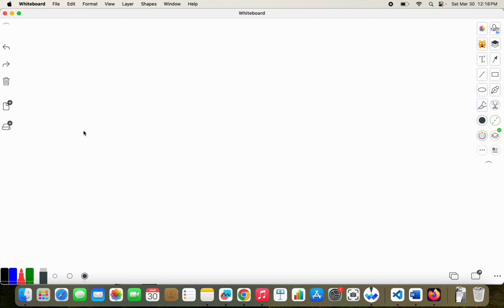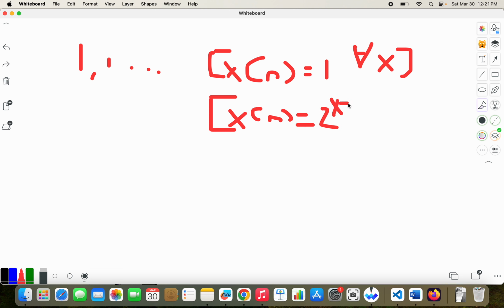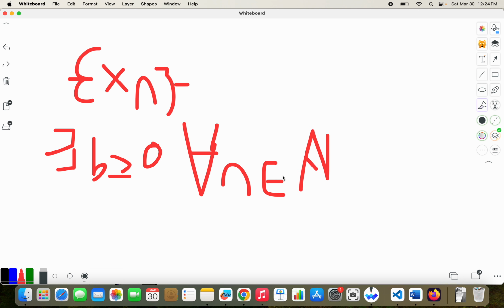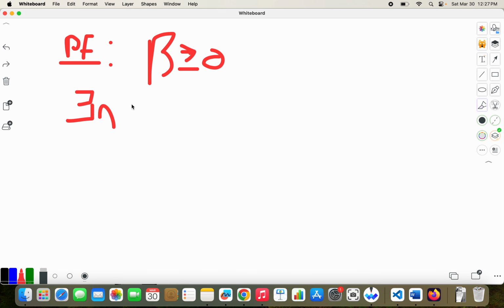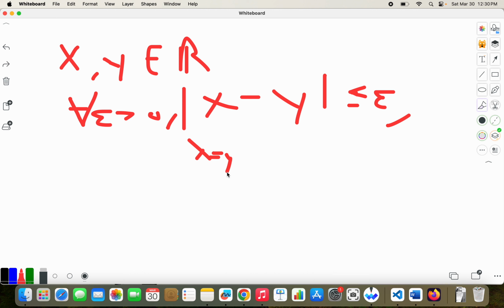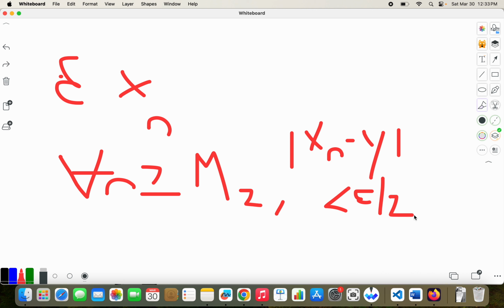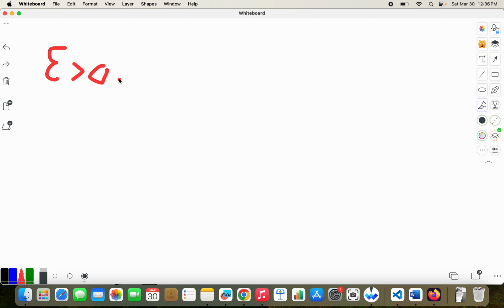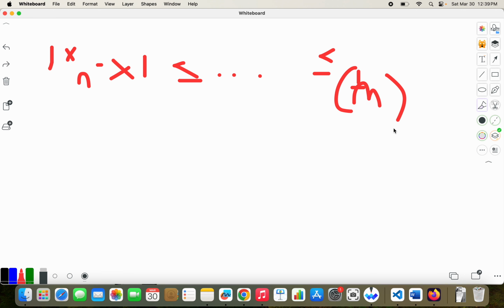Real Analysis Lecture 6 Part 2: Intro to Sequences and limits.